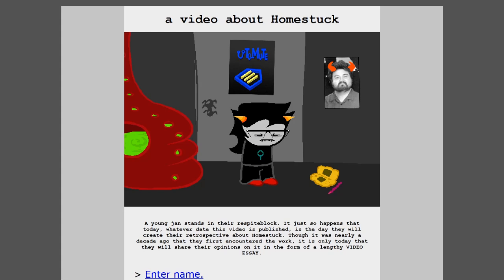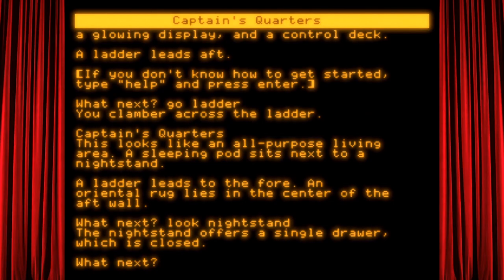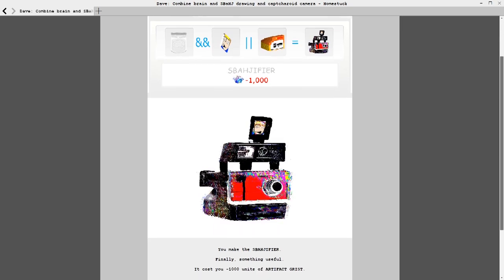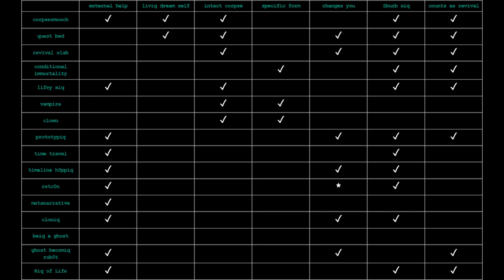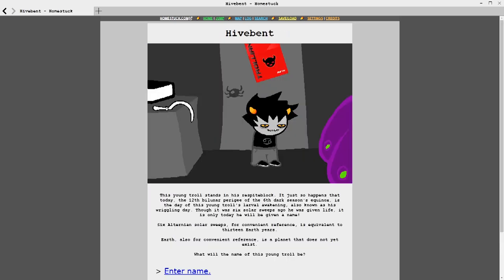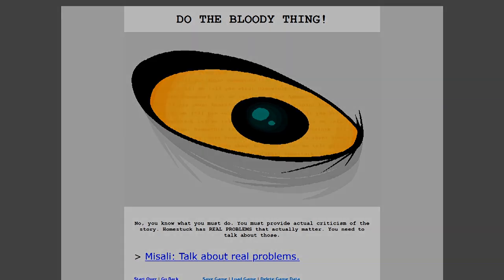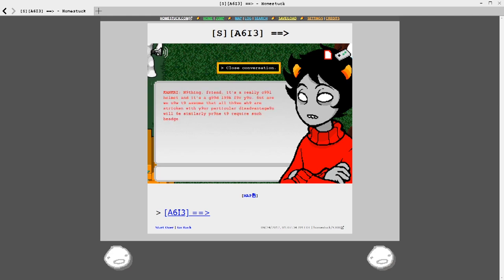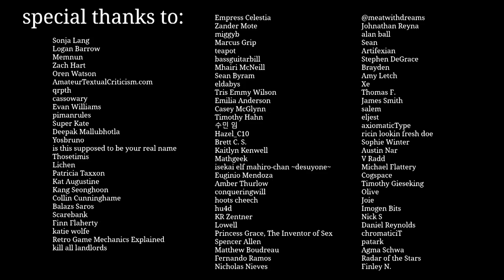a video about Homestuck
this video is not about the Homestuck fandom, any of the people who made Homestuck, any works of fiction in the Homestuck "franchise" other than Homestuck (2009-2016) itself, or Vriska. it's only about Homestuck.

the original artwork in this video was made by the wonderful MSPFA artist Boogs, who went above and beyond anything I ever could have expected. you can browse all the sweet gifs and pngs they made for this video in a cleaner quality (ie. without video compression artifacts messing up the pixels), AND some bonus material that didn't make it into the final video,

00:00 - Act 1: The Note Desperation Plays
02:02 - Act 2: A Large Medium
05:23 - Act 3: Alchemy is Arabic for "the Chemy"
09:49 - Act 4: how many ways are there to come back to life in Homestuck?
13:52 - Act 5: typiq quirks
17:09 - Act 5 Act 2: The Act Structure
22:14 - Act 6: The Hemospectrum
25:57 - Act 7: Act 6 Intermission 3
30:49 - Credits: Some Sort of Conclusion